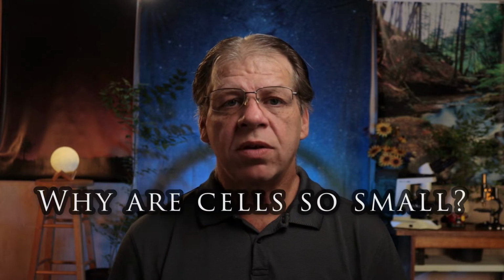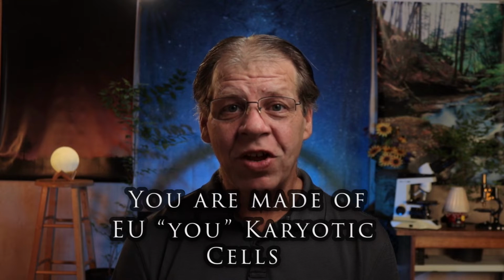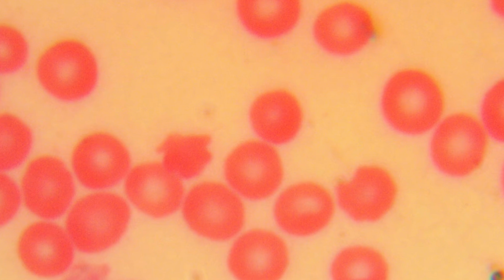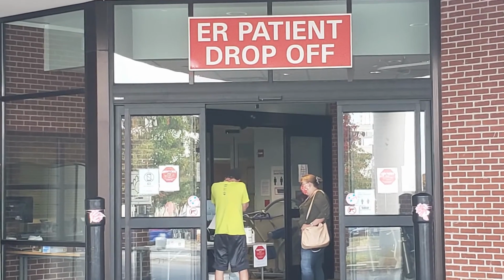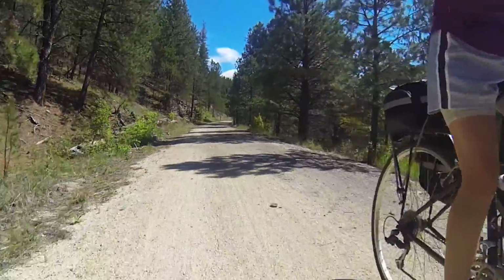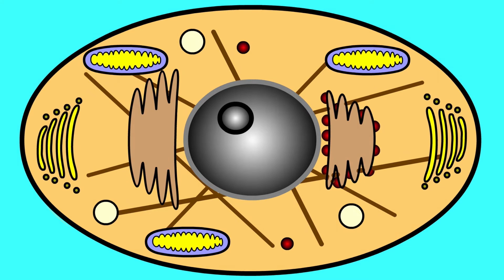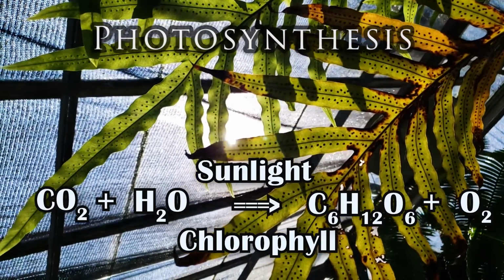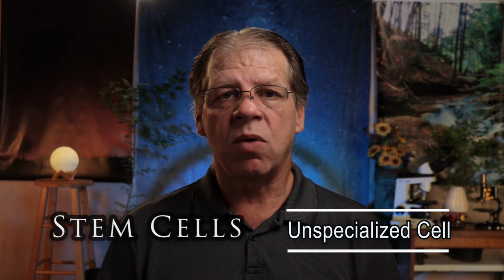Biology 1 Lesson 3 Cells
This is a High School Biology Lesson on Cells. The Cell is defined, as well as the Cell Theory. Differences in Prokaryotic and Eukaryotic cells are discussed. Basic cell structure is described including these organelles: cell membrane, nucleus, nucleolus, nuclear membrane, ribosomes, endoplasmic reticulum, golgi, mitochondria, lysosomes, cytoskeleton, cilia, flagella, cell wall, vacuoles and chloroplasts.